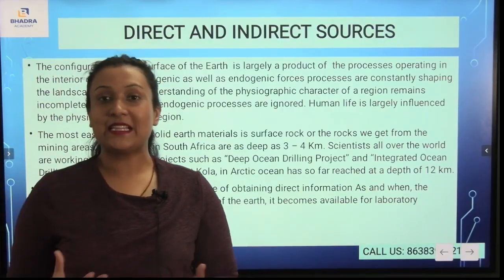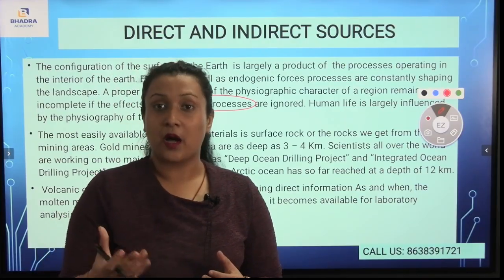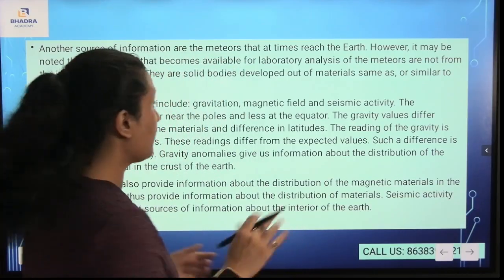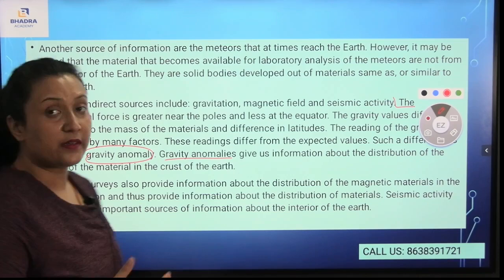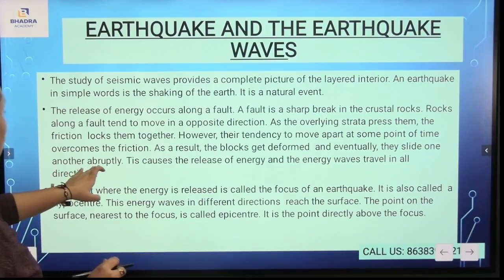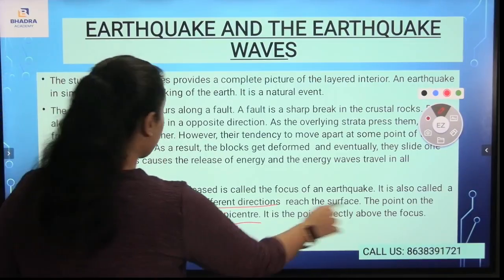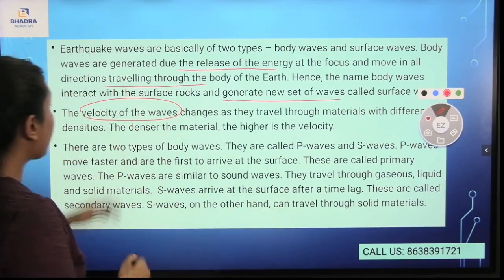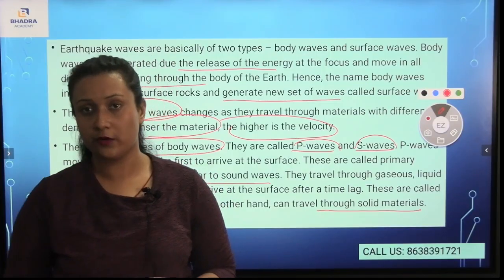Interior of the Earth | Physical Geography | Class 11 | Bhadra Academy